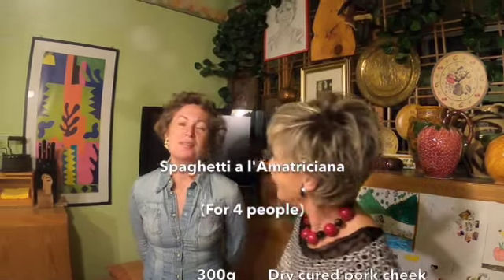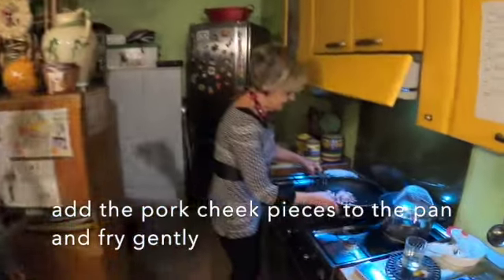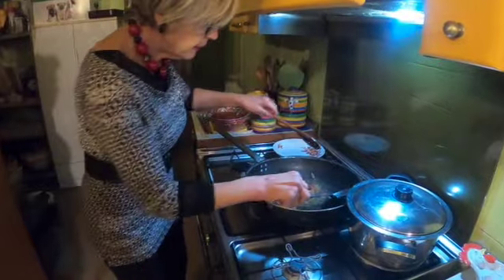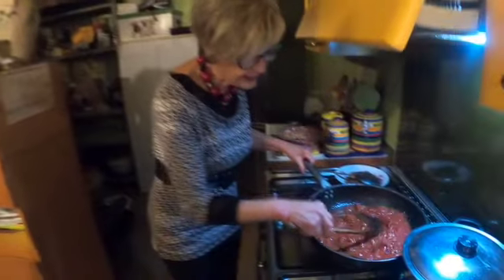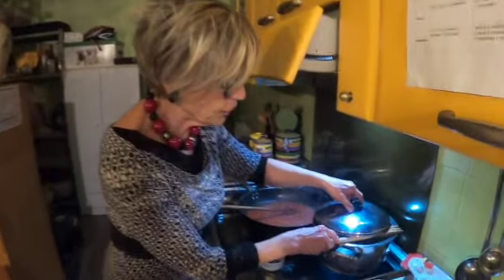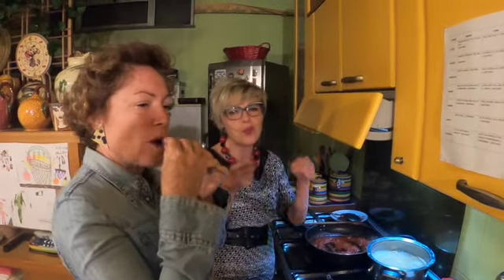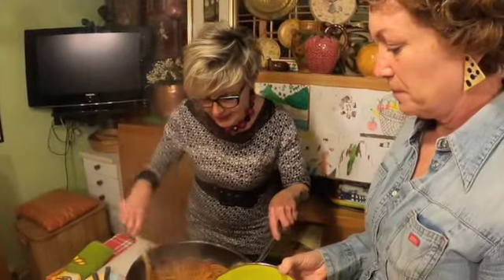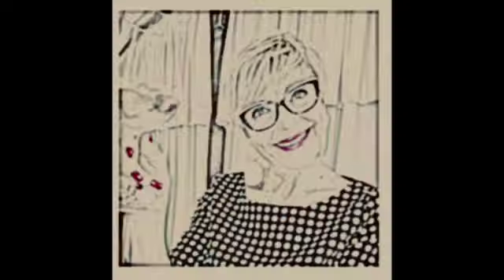Authentic Italian home cooking - Spaghetti a l'Amatriciana - easy and delicious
Guys you are in for a treat! How can something so simple taste so delicious? it must be magic! Amelia reveals another of her secret spells, just for you. You too can become a culinary wizard and delight your friends and family. This is a recipe you will use again, and again, and again ...

300g dry cured pork cheek (unsmoked pancetta or bacon will also work, but cheek is top of the pops)

2tbsp best quality extra virgin olive oil

100ml white wine

500g peeled diced tomatoes (it's fine to use tinned tomatoes as long as they are good quality, the key here is super flavoursome toms!)

75g spaghetti per person (DO NOT skimp on quality here!)

Buon appetito!